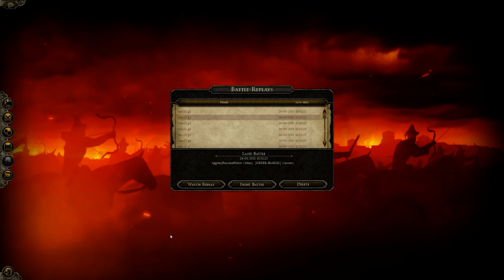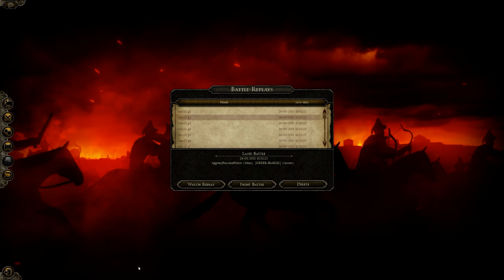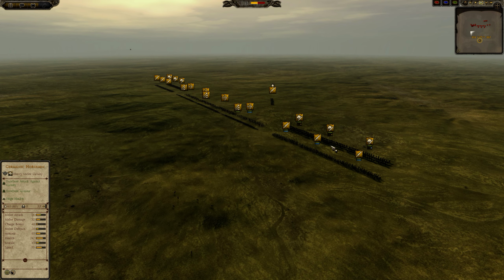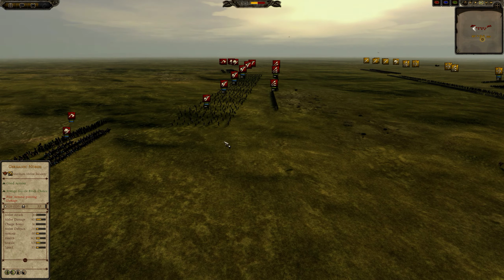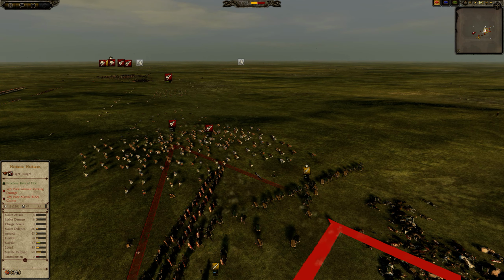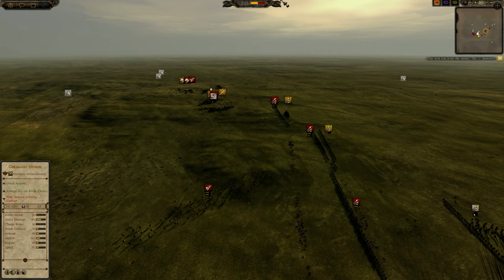R2G2 The Prussian Prince vs Iraklis - Alans vs Saxons - Cup of Nations Tournament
Aggony The Prussian Prince vs GREEK Iraklis commanding the Saxons in the battle for Plains in the Cup of Nations Tournament. Total War Attila.